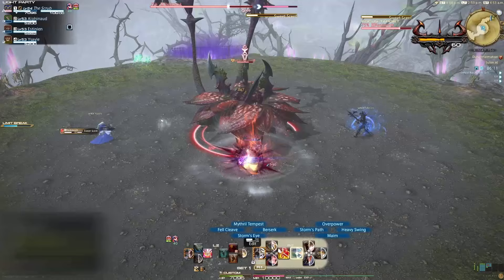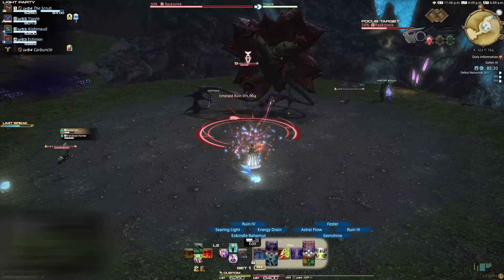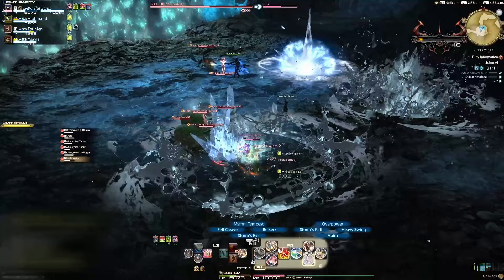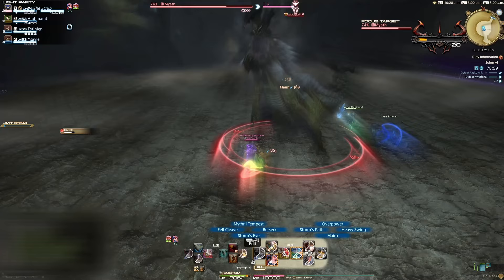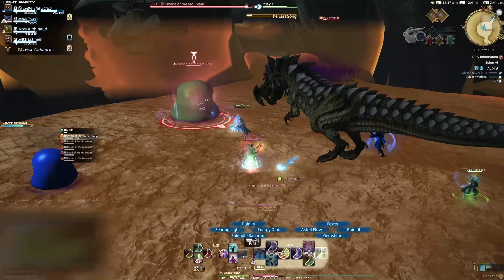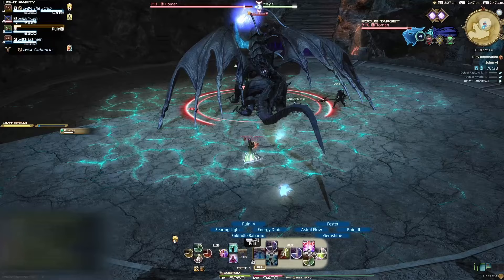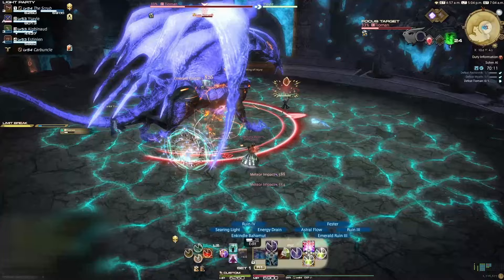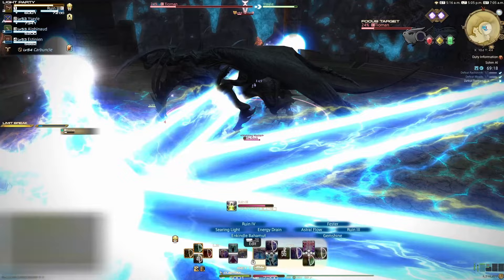FFXIV Simplified - Sohm Al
Here's a quick dungeon guide through Sohm Al, continuing through the expansion Heavensward in Final Fantasy XIV.

The FFXIV Simplified Series - Going through every normal piece of content in as short of a time as possible.

00:00 Introduction
00:24 First Pull
00:44 First Boss
01:32 Second Pull
02:12 Second Boss
02:51 Third Pull
03:09 Final Boss